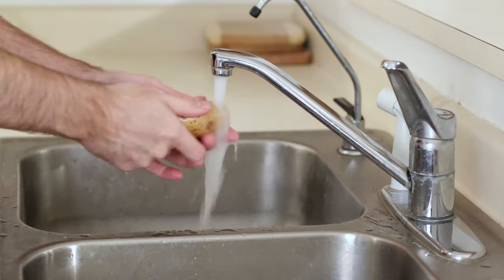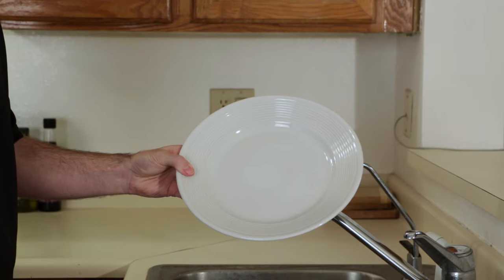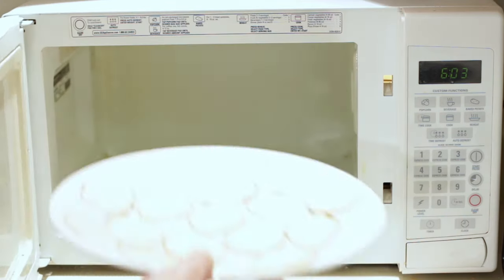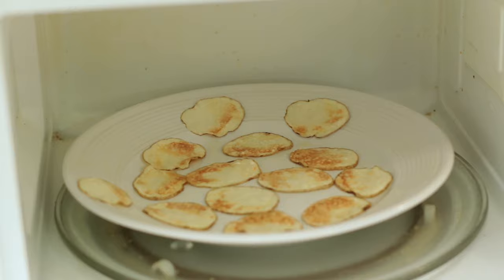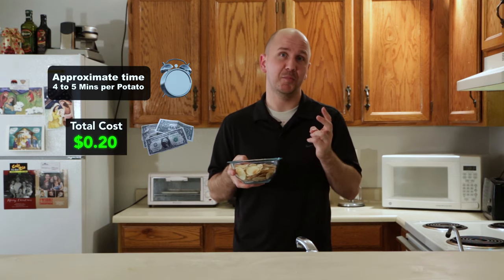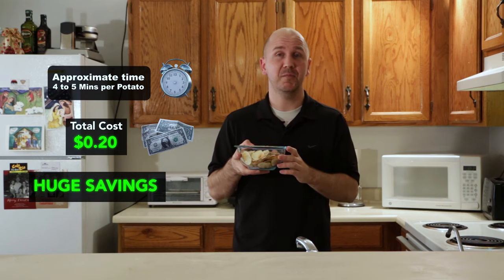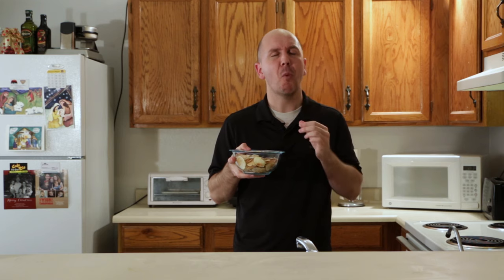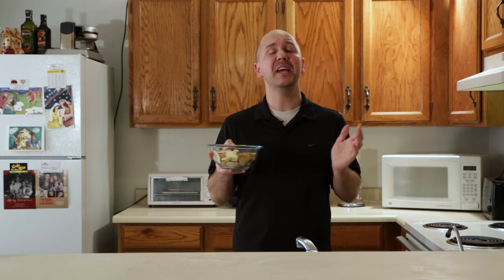How to Make Crispy Crunchy Potato Chips in the Microwave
In this episode of In the Kitchen with Matt, I will show you how to make crispy crunchy potato chips in the microwave! It is totally possible, and I will show you how. These chips are simple to make, don't take a whole lot of time, and are cheap! Not too mention they are super healthy. I hope you enjoy this video.

Helpful Tool:
Mandolin Slicer

This is not a sponsored video, all products used were purchased by me.